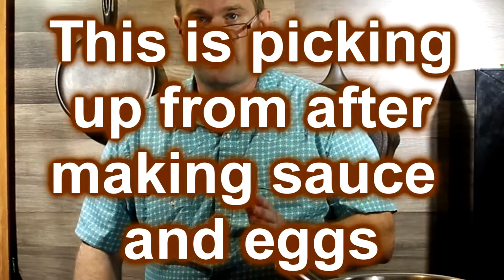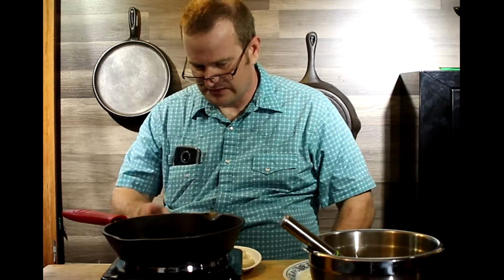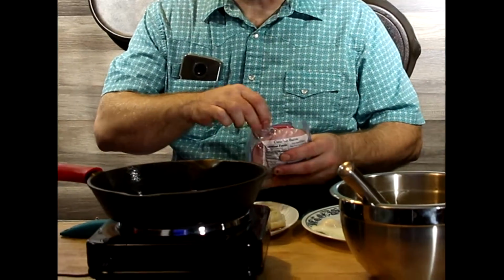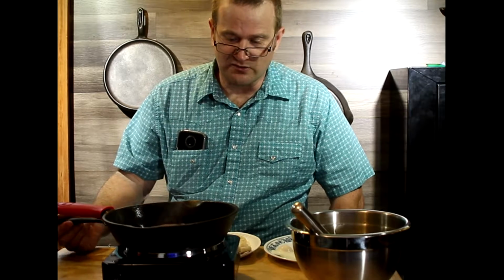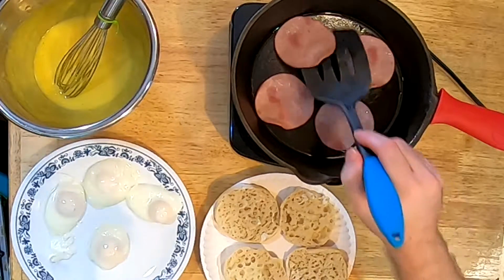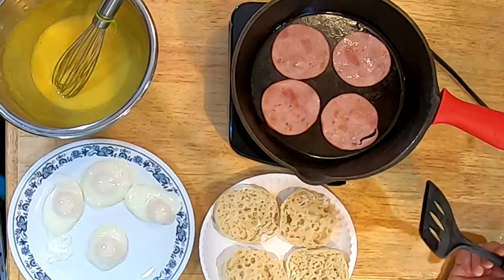How to make Eggs Benedict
This is one of three parts for Eggs Benedict. This is putting the Eggs Benedict together there are two other parts to this video. One making poached eggs the other making the Hollandaise sauce.
Hope you enjoy and thanks for visiting.